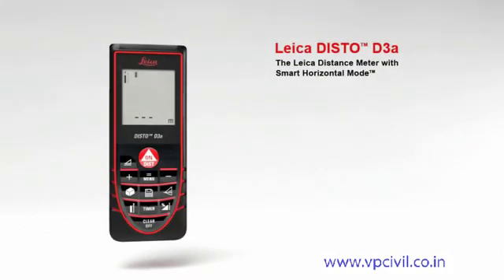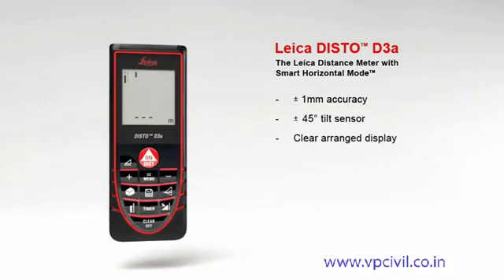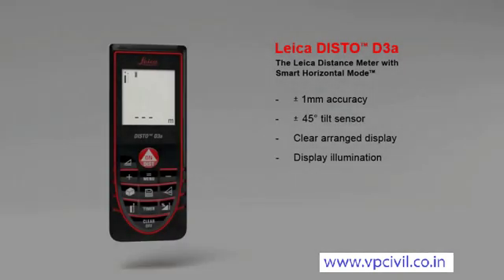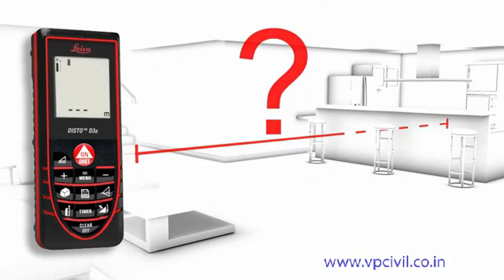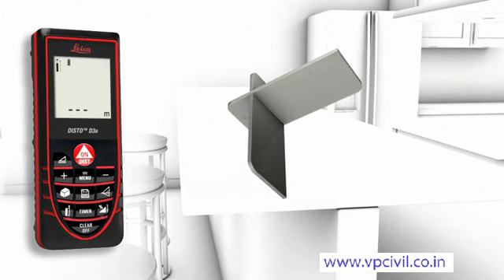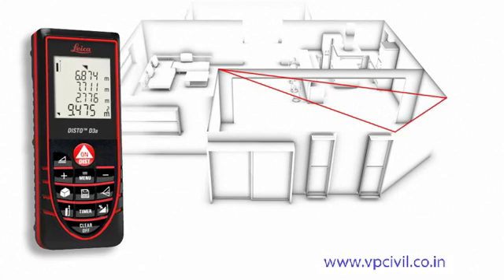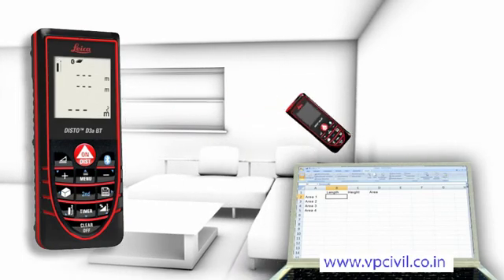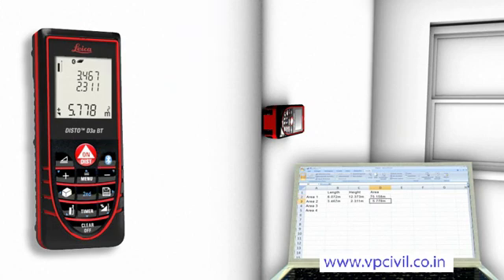Leica Disto D3a - D3a BT Demo Video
Leica Disto D3a Electronic Distance Meter

With a measuring accuracy of ± 1.0 mm, the Leica DISTO™ D3a offers high precision at the touch of a button. The large, illuminated display shows the measurement results and supplementary information clearly and legibly.

Leica Disto D3a BT with Bluetooth Laser Distance Meter

New: Now the Leica DISTO™ D3a is also available with BLUETOOTH®. Due to this technology, measurement results can be wirelessly and accurately transferred to Pocket PCs and PCs. Furthermore, the Leica DISTO™ D3a BT is equipped with "Smart Horizontal Mode™, tilt sensor, calculation possibilities for rectangular and triangular areas, volumes, room dimensions and various types of Pythagoras functions.